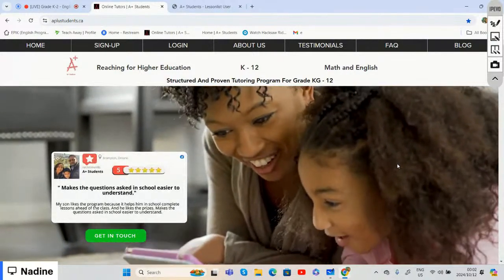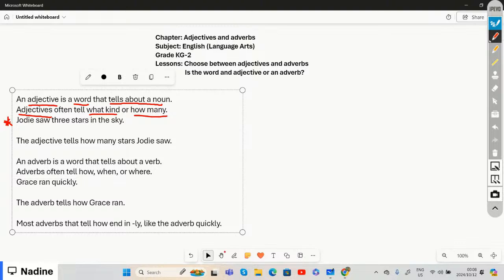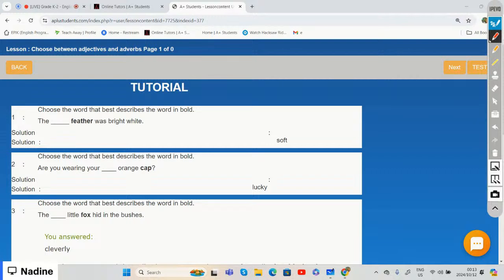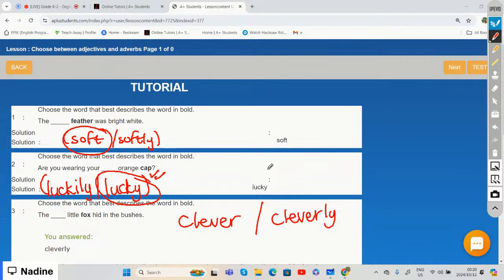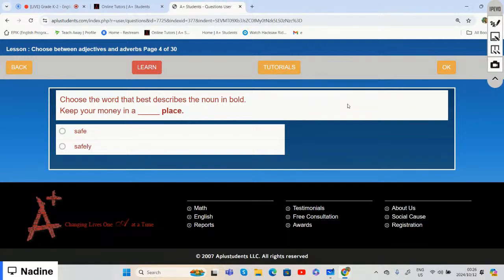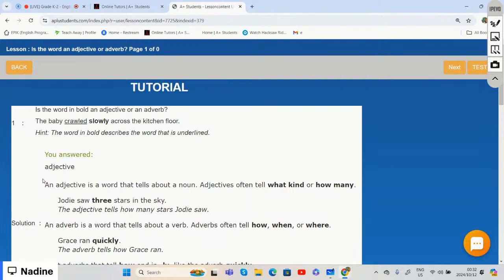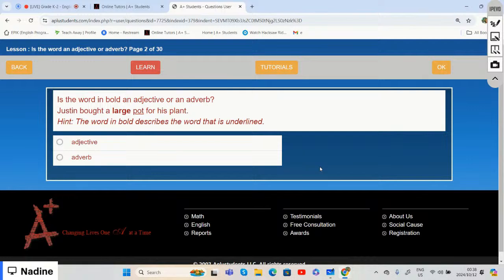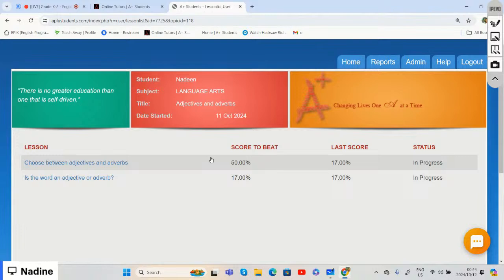Grade K-2 - English: Adjectives and adverbs